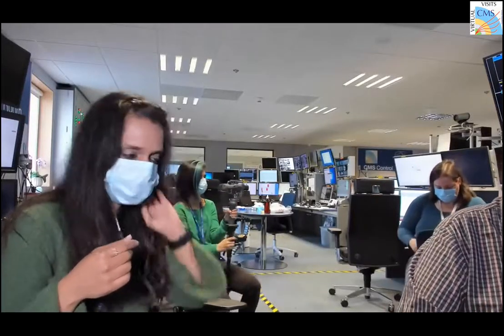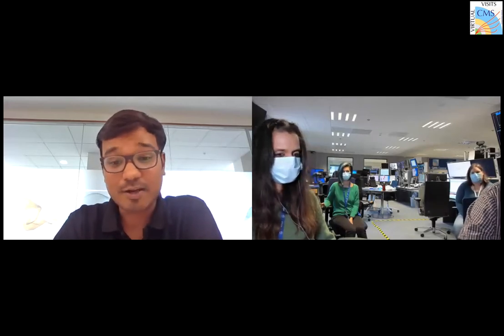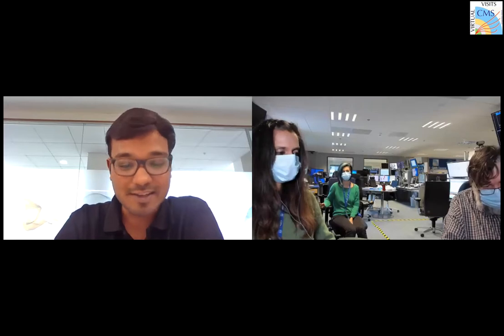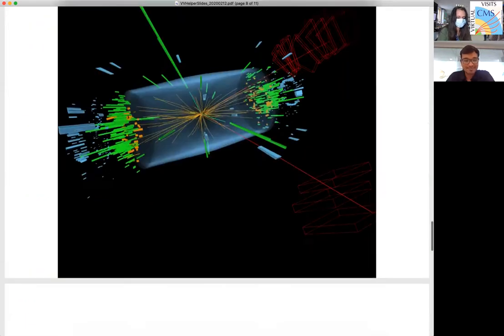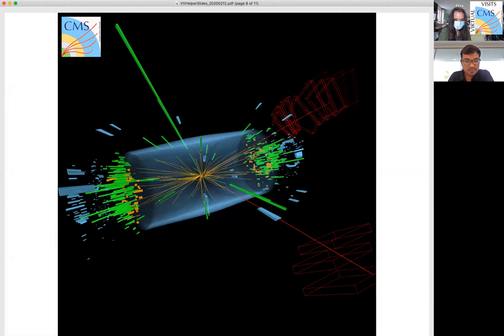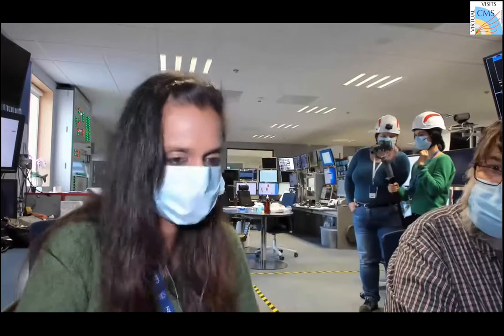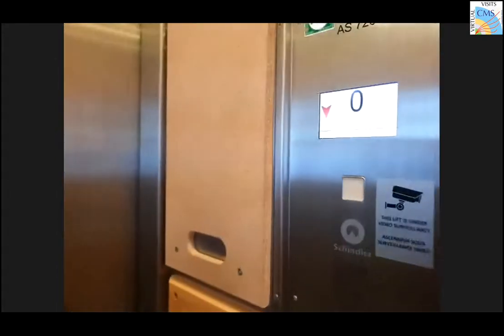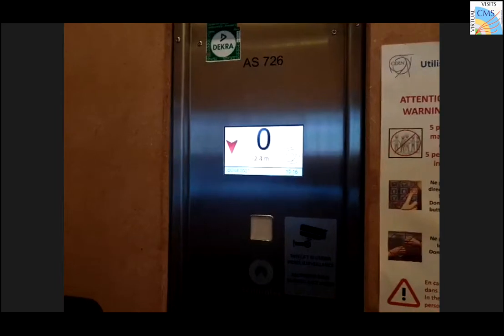CMS Vrtual Visit from India 2021.03.06.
Language: English

Guides: Archana Sharma (CMS Control Room)
             Maria Toms (CMS Mobile Team)